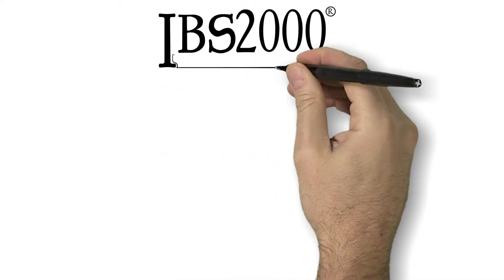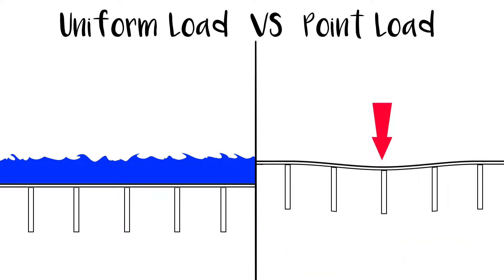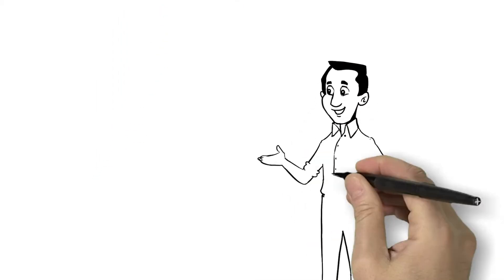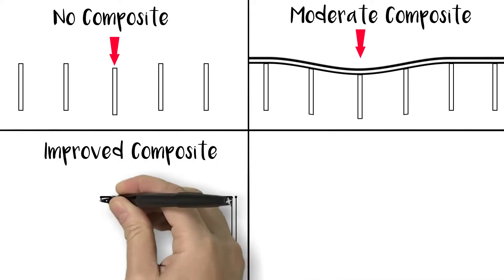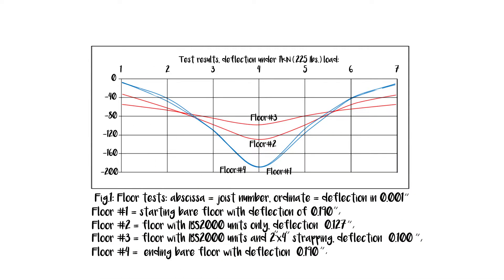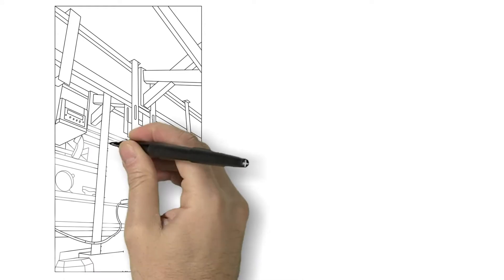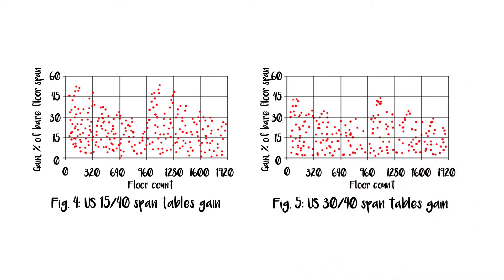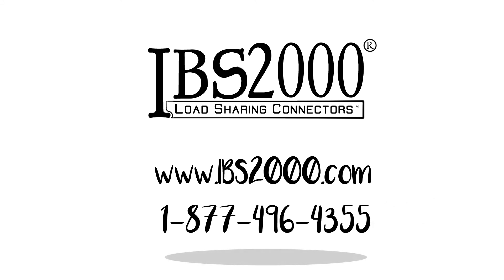IBS2000 Engineering Explained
IBS2000 is the best solution for builders looking to:
- Increase floor quality
- Reduce materials, labour and call back costs

IBS2000 is backed by years of solid engineering and research. It is code approved, well documented and easy to install.